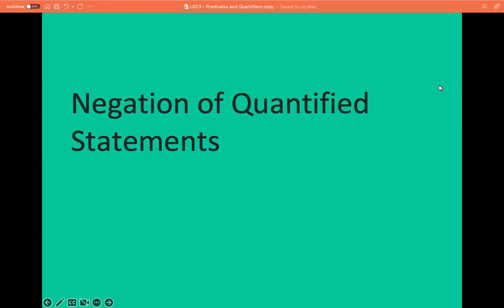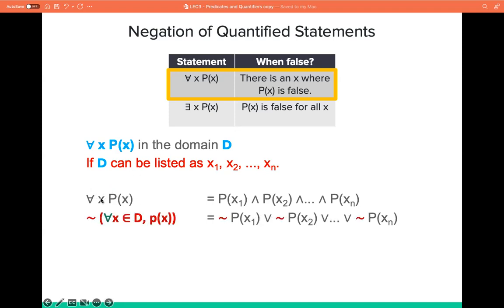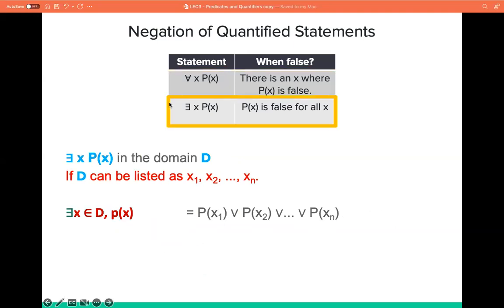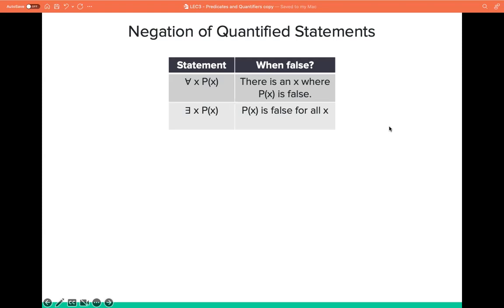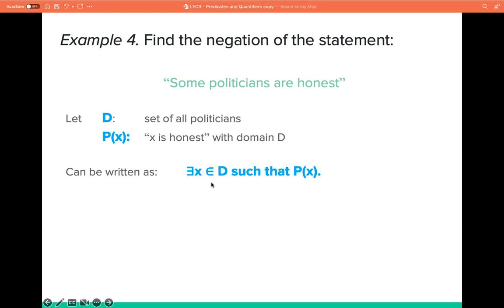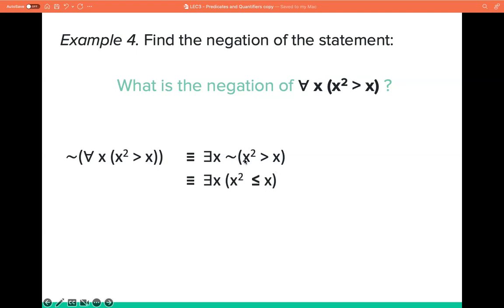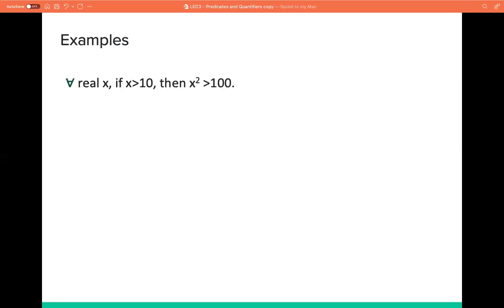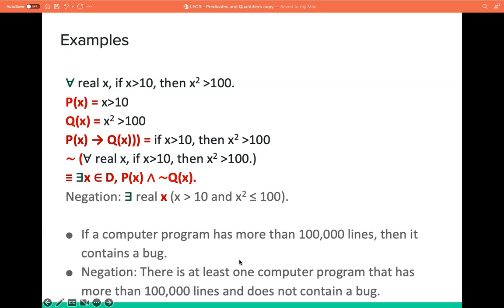10 - Negation of Quantified Statements